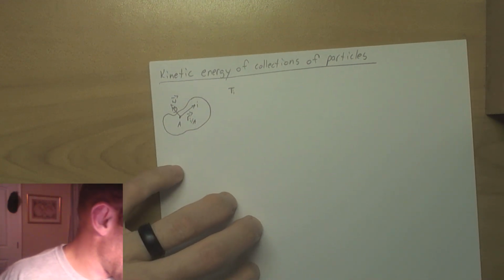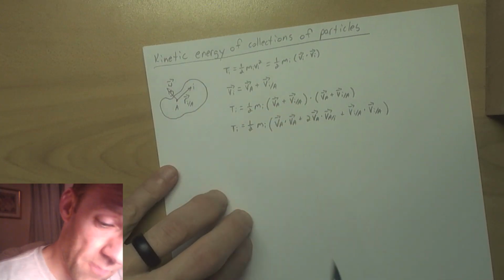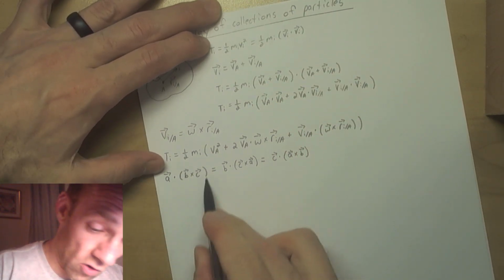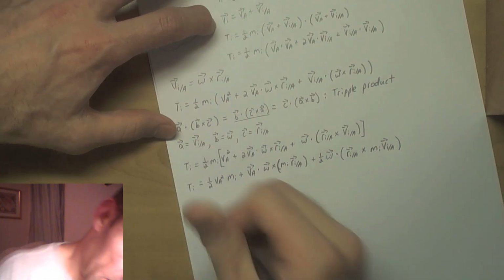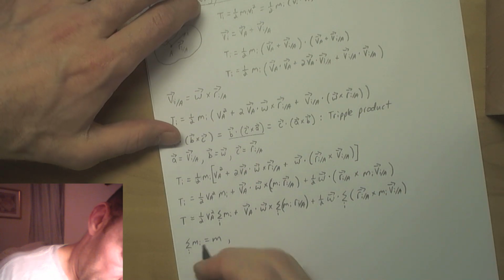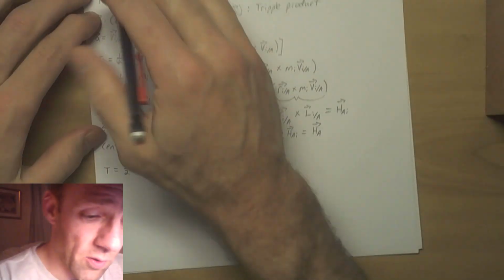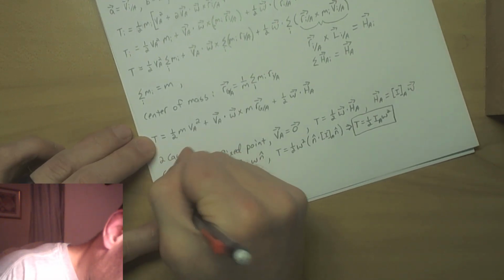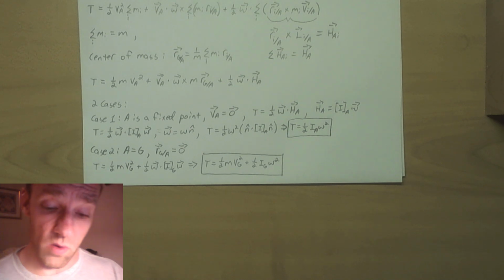Lecture 18 Kinetic Energy of Collections of Particles